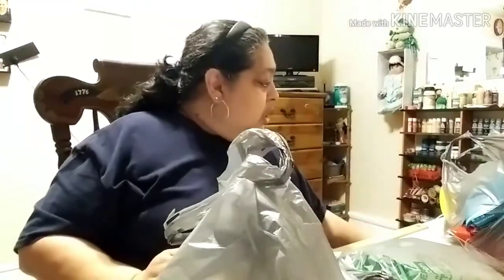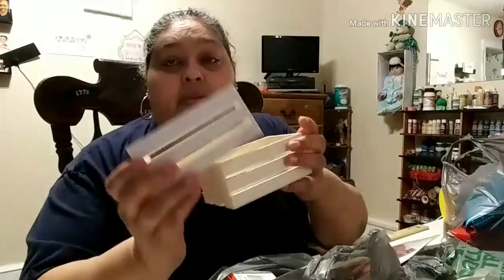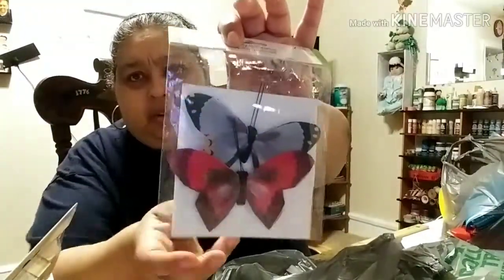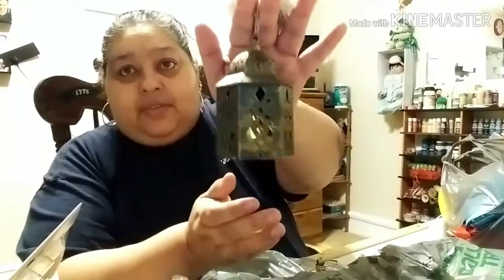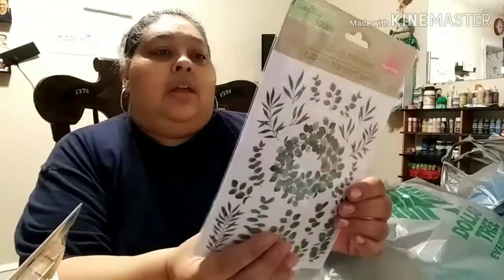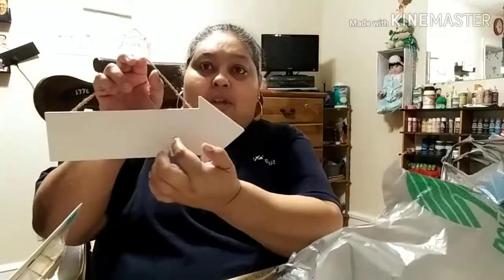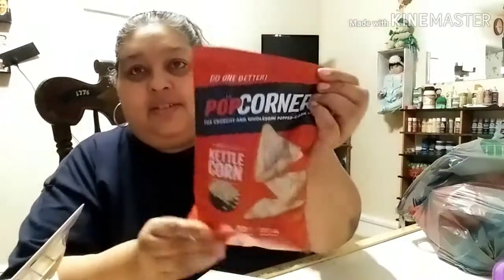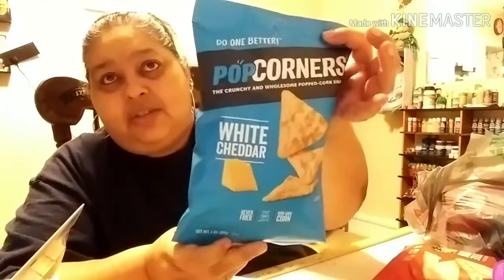JUST ANOTHER DOLLAR TREE HAUL